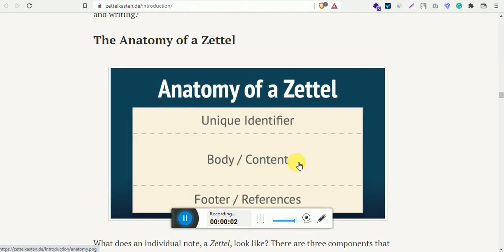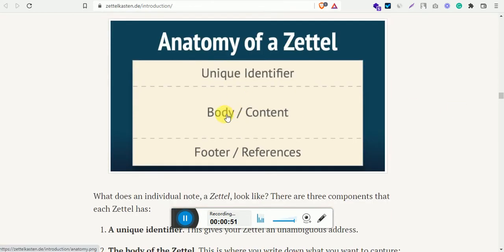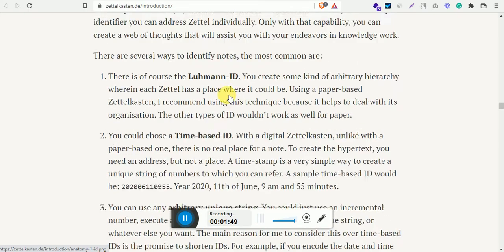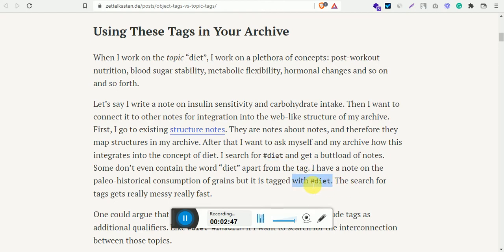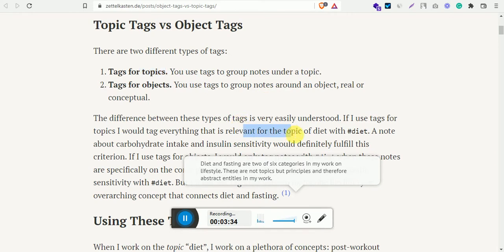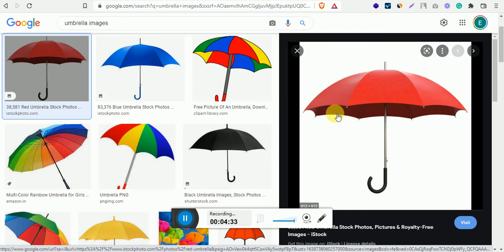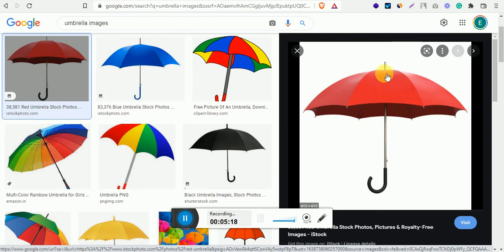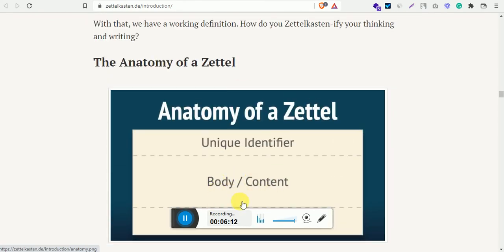(2/5 )Good and bad tags - Zettlekasten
Mic Used for creating this video